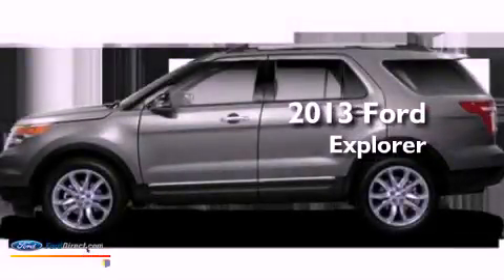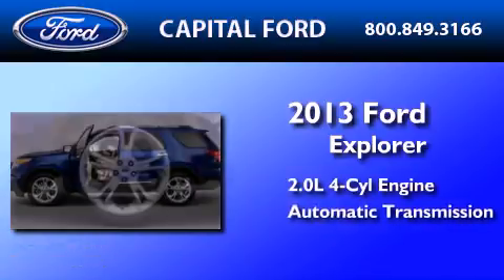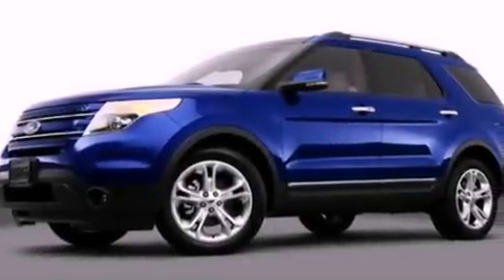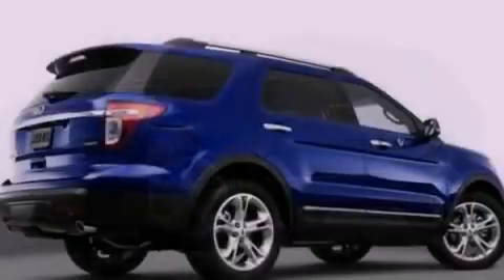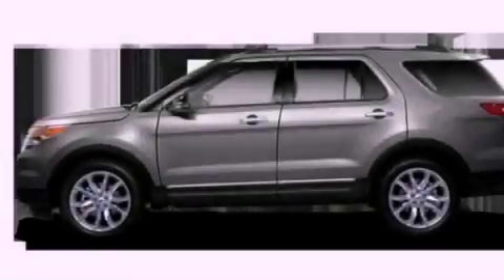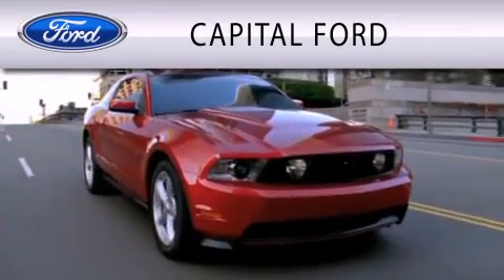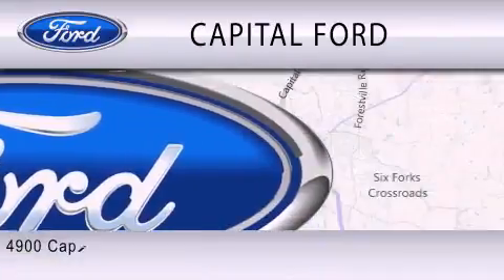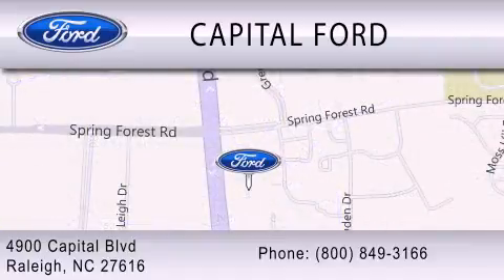2013 FORD EXPLORER Raleigh NC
Year : 2013
 Make : FORD
 Model : EXPLORER
 Engine : 2.0L I4 16V GDI DOHC TURBO
 Trans . : 6-SPEED AUTOMATIC
 Exterior : INGOT SILVER

 Interior : MEDIUM LIGHT STONE
 Stock : 42317

 4900 Capital Blvd.